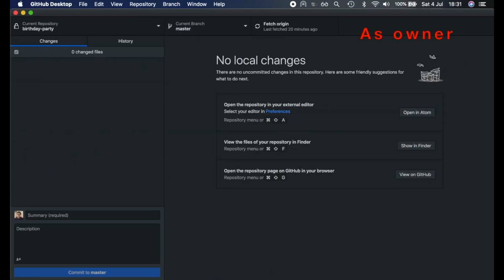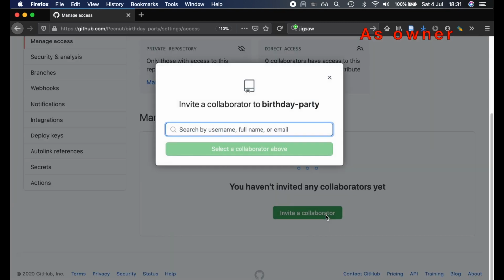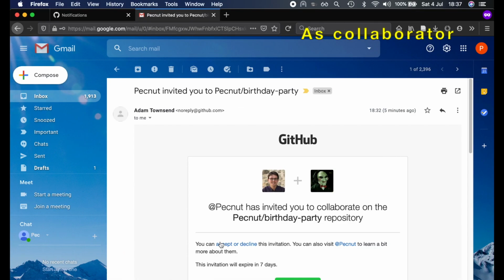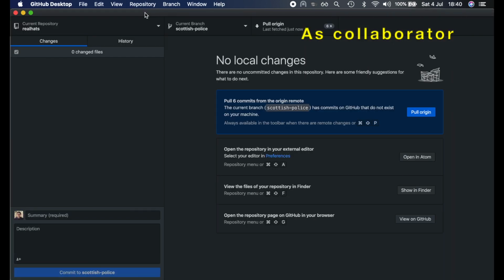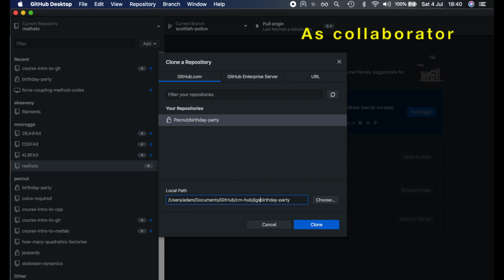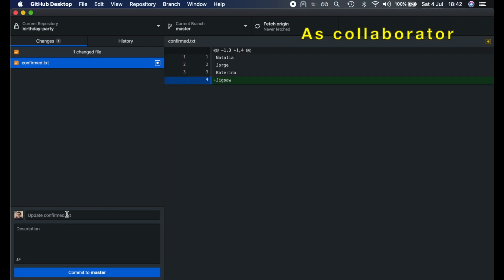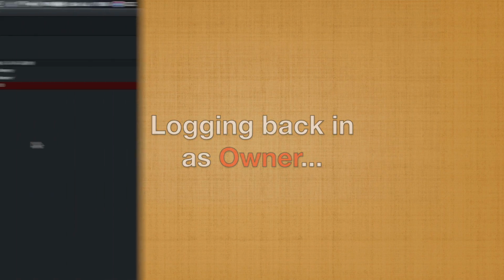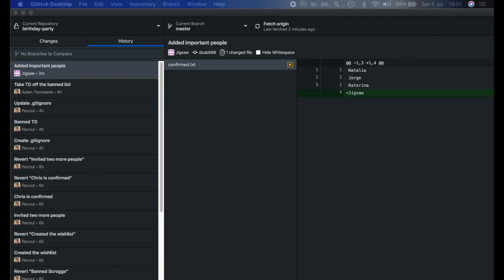Intro to Git, Section 7: Collaborating through GitHub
We see how to collaborate on a project, by viewing the process as both an owner and a collaborator.